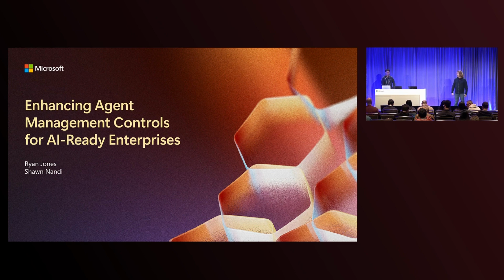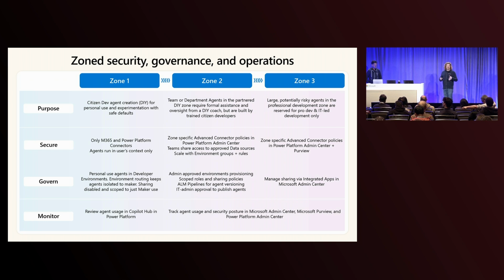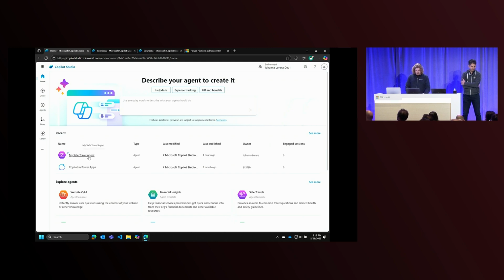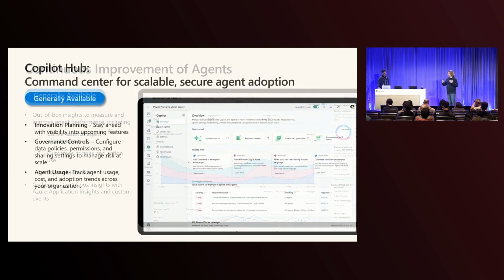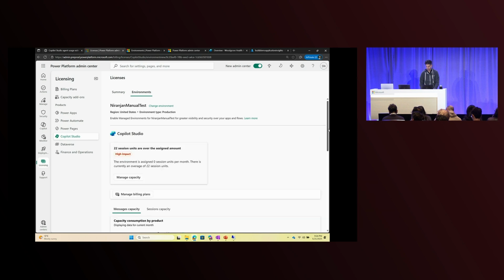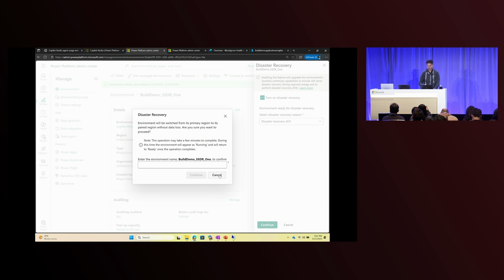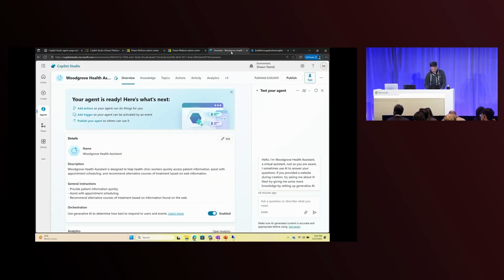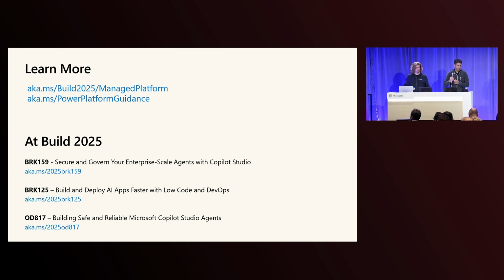Enhancing Agent Management Controls for AI-Ready Enterprises | BRK132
Join us as we delve into agent management controls. We'll focus on enterprise-grade security, maintaining healthy and seamless operations, and governing at scale. Attendees will gain insights into best practices, tools, and strategies to ensure their organization is AI-ready. Discover how to leverage a robust management suite to enhance your development processes and secure your enterprise environment.

𝗦𝗽𝗲𝗮𝗸𝗲𝗿𝘀:
 * Shawn Nandi
 * Ryan Jones

BRK132 | English (US) | Developer Tools & .NET

Chapters:
0:00 - Microsoft's Variety of Tools for Building Agents
00:01:30 - Security of Simple Agents Through Microsoft Graph
00:02:02 - Goal of Managed Security and Governance Across Platforms
00:12:13 - Introduction to Johanna's developer environment
00:13:50 - Publishing the agent and organizational control
00:17:55 - Integration with broader developer toolchains
00:24:01 - Power Platform Admin Center Licensing Tab
00:36:36 - Virtual Networks and Agent Building